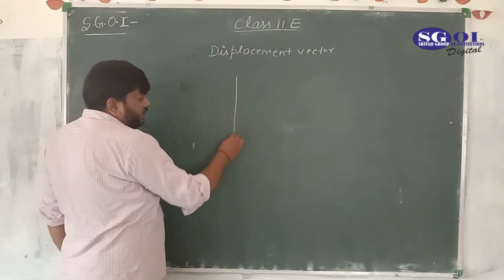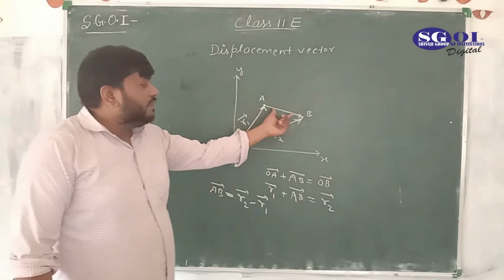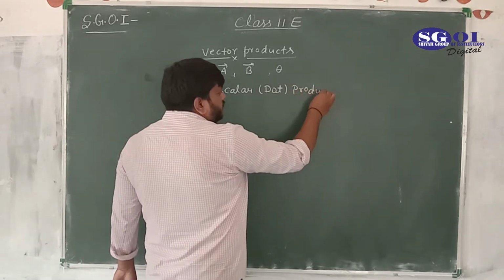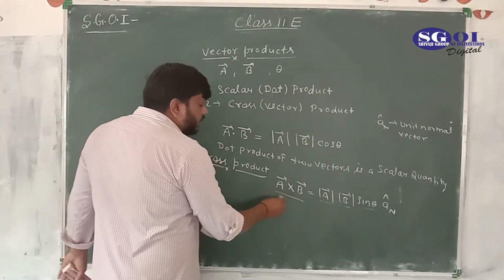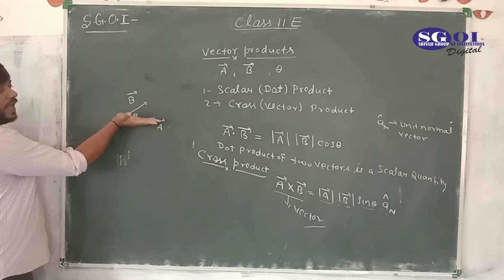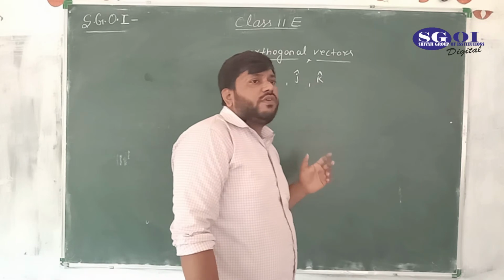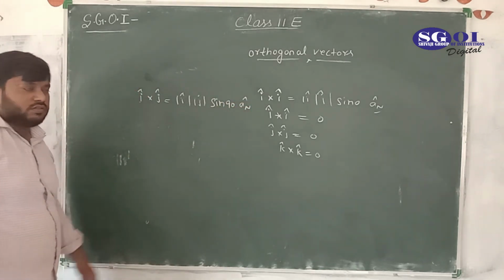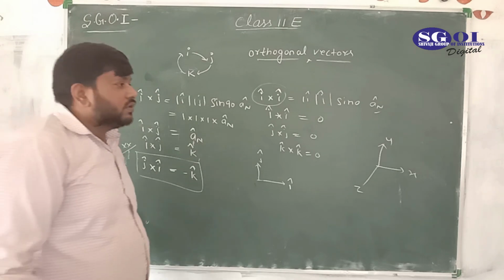SGOI CLASS 11 ENGLISH MEDIUM PHYSICS 06 OCTOBER